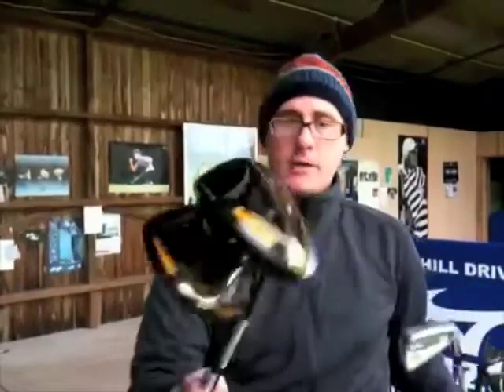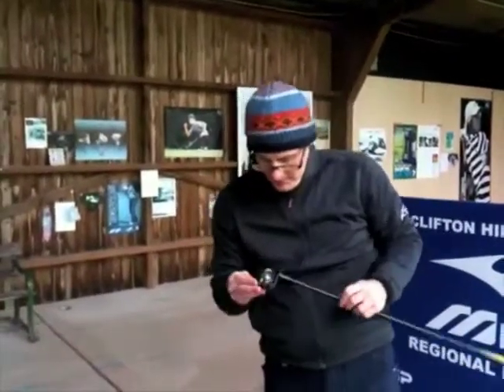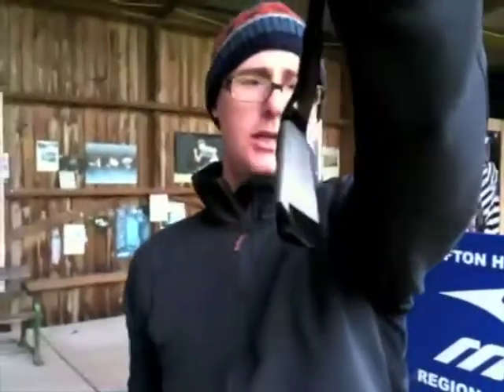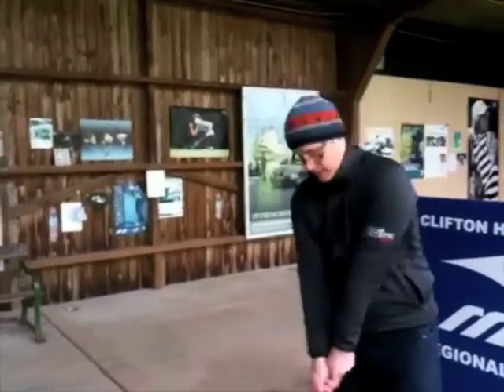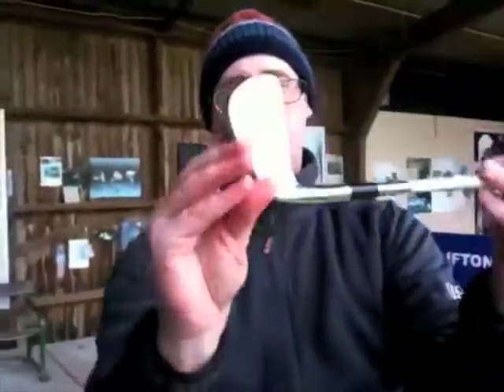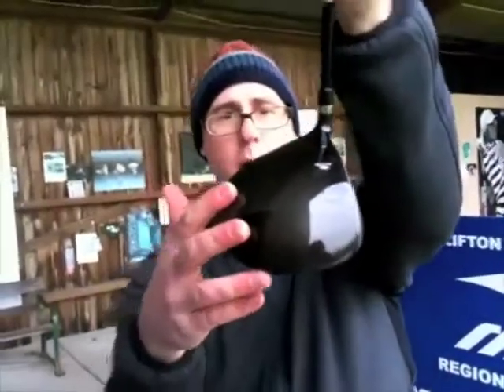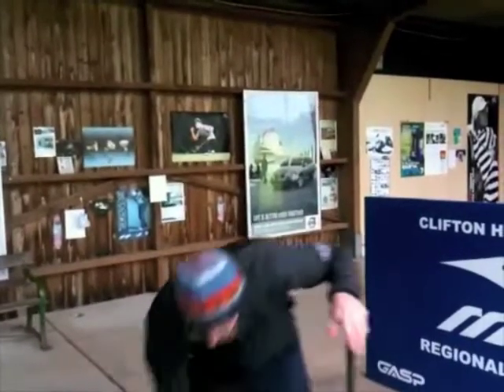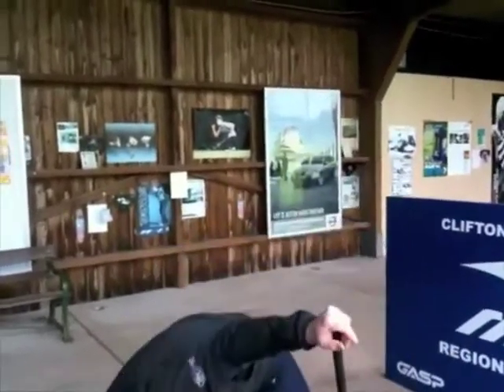Cobra S3 Drivers | Cobra S3 Irons | Cobra S3 Pro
Mark Crossfield gets a chance to hit the new Cobra hardwear for 2011. The Cobra S3 driver, Cobra S3 Max Driver, Cobra S3 irons and the Cobra S3 Pro irons. Watch Mark the Internet Golf Professional hit some great golf equipment before it reaches the shops.